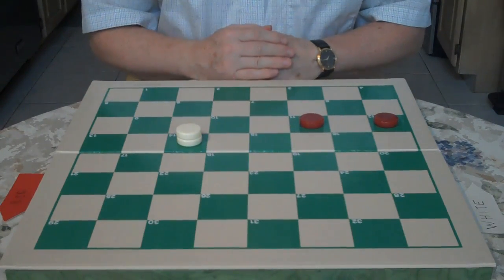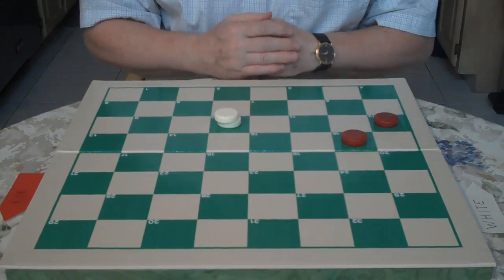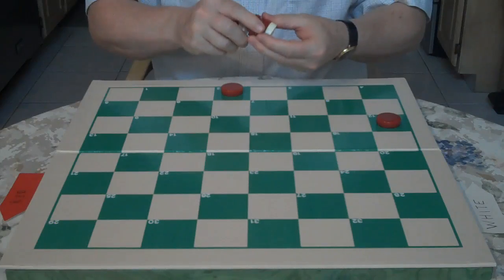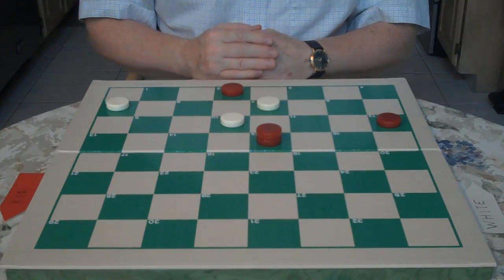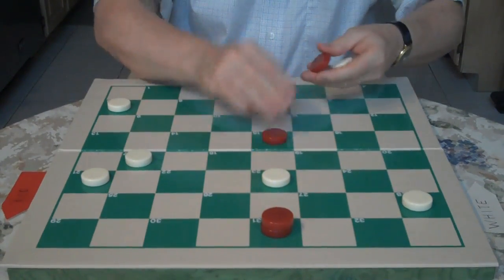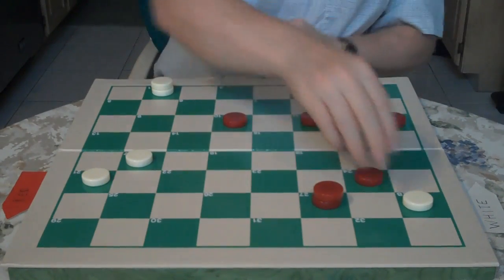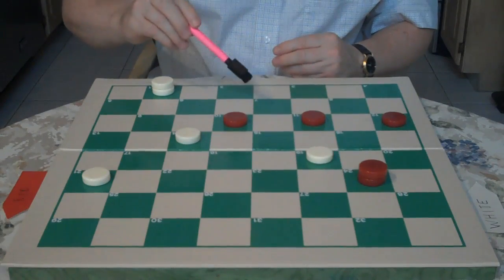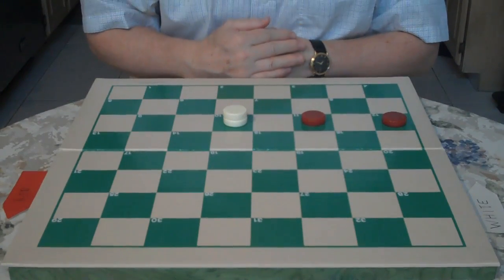END-GAME LESSON...MAN DOWN DRAW